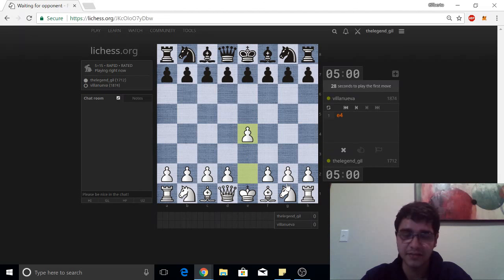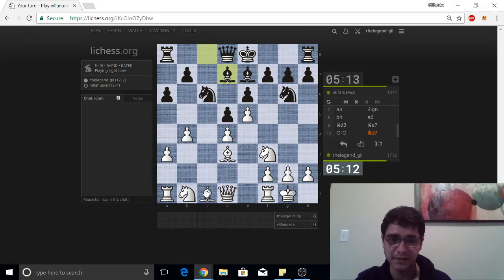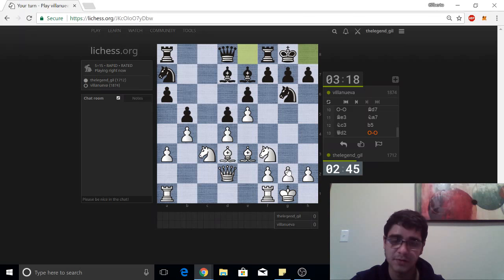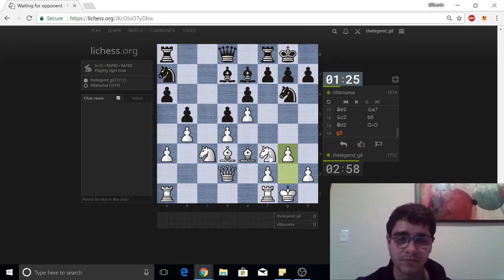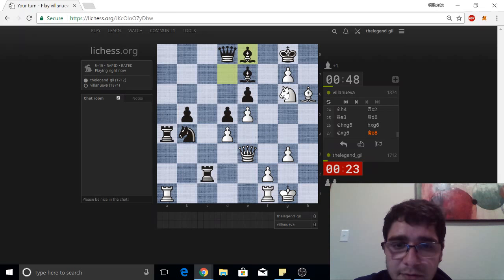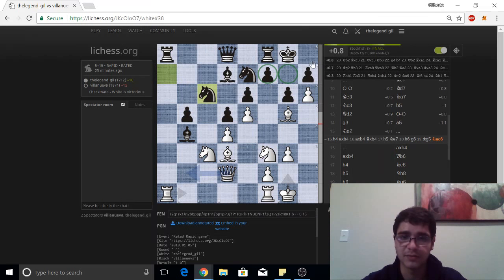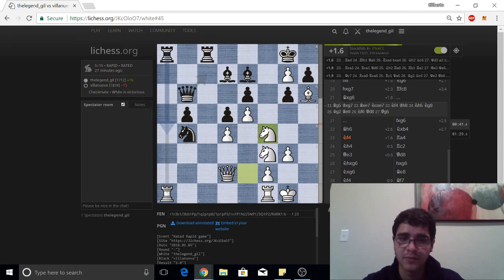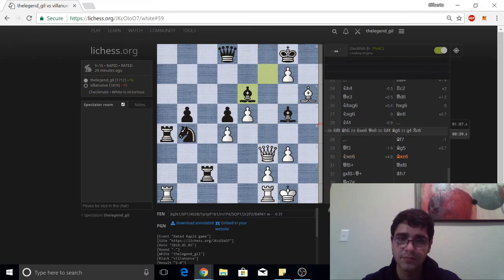Beginner Rapid Chess #28: French Defense, Advanced Variation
A kingside attack is met with a queenside strike. Whose attack will win over?

This is my twenty-eighth rapid chess video. This content is intended for beginners, and I hope it helps view my thought process so that you can improve. I hope this is useful for you. I look forward to making more! Please leave any comments and feedback in the comment section.

PGN:
1. e4 e6 2. d4 d5 3. e5 c5 4. c3 Nc6 5. Nf3 cxd4 6. cxd4 Nge7 7. a3 Ng6 8. b4 a6 9. Bd3 Be7 10. O-O Bd7 11. Be3 Na7 12. Nc3 b5 13. Qd2 O-O 14. g3 a5 15. Ne2 axb4 16. axb4 Qb6 17. h4 Nc6 18. h5 Nh8 19. h6 Ng6 20. hxg7 Rfc8 21. Bxg6 fxg6 22. Bh6 Nxb4 23. Nf4 Ra4 24. Nh4 Rc2 25. Qe3 Qd8 26. Nhxg6 hxg6 27. Nxg6 Be8 28. Nf4 Bf7 29. Qf3 Bg5 30. Nxe6 Bxe6 31. Qf8+ Qxf8 32. gxf8=Q+ Kh7 33. Qg7#

Hello! I am a chess player (USCF: 1631) from Houston, Texas. The purpose of this channel is to showcase my thought process in a beginner friendly way in order to help others improve. Thank you for your support.